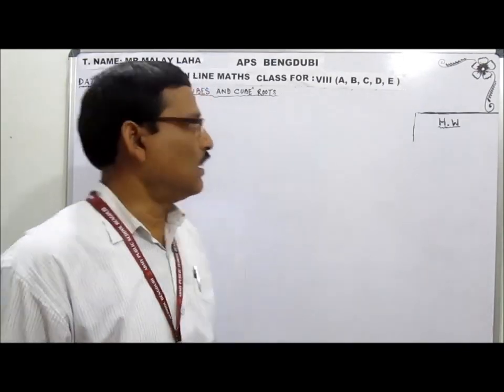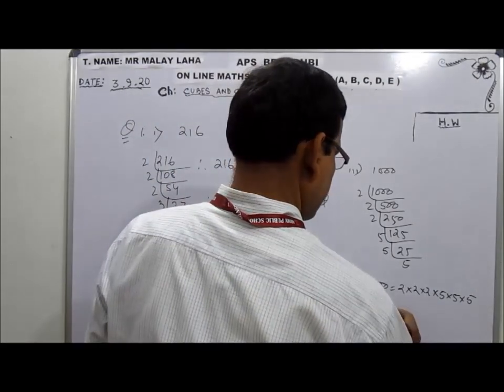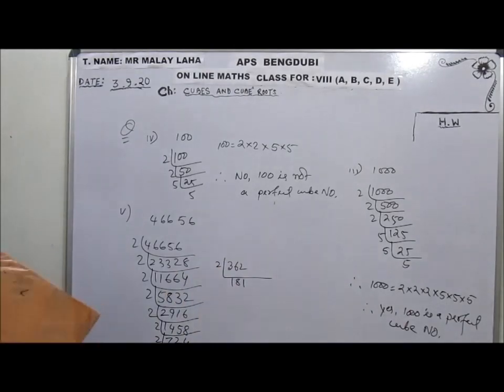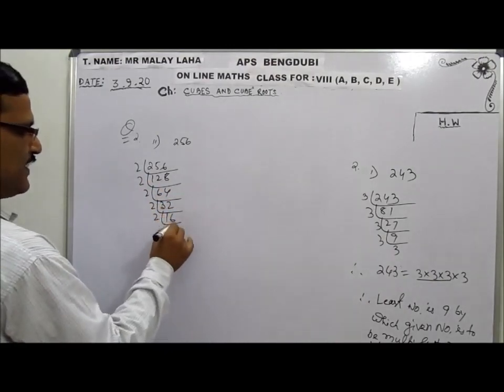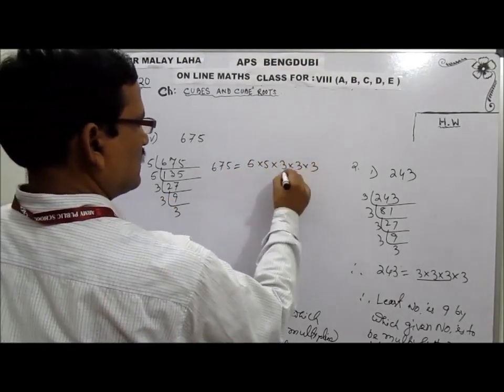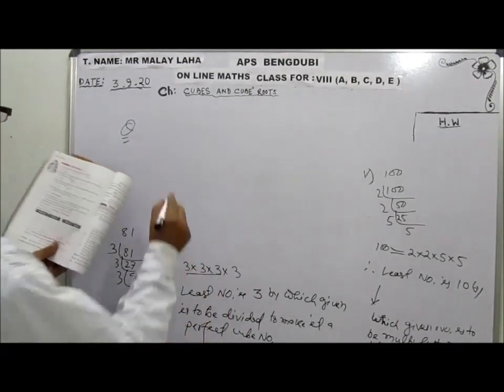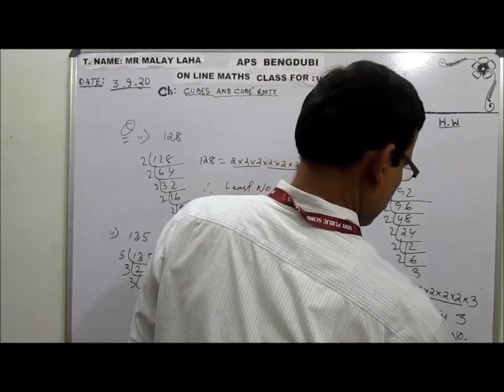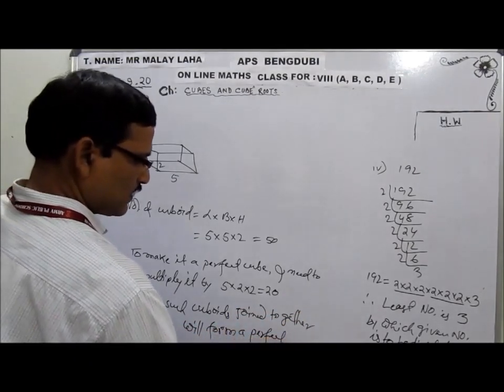Cubes & Cube Roots Part II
Solution of text book questions.